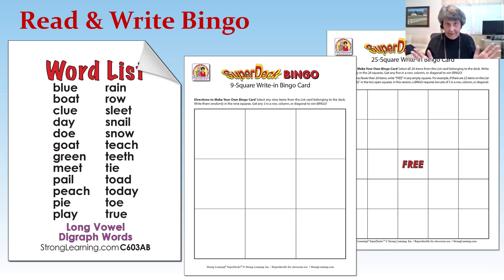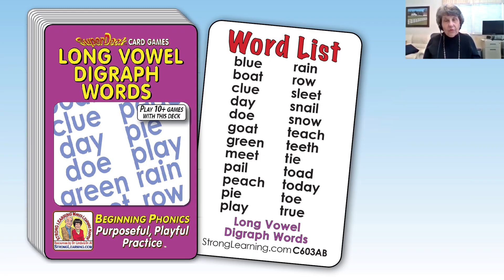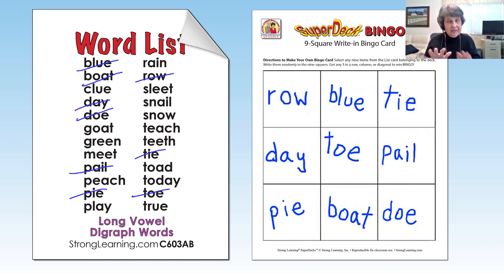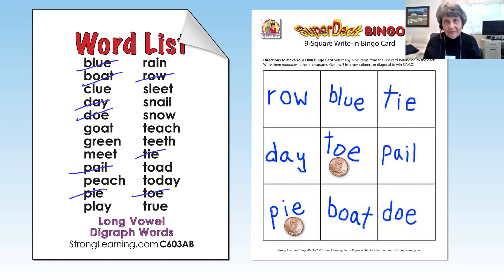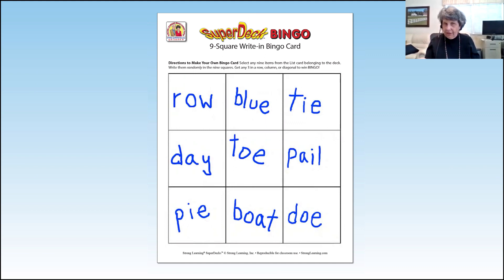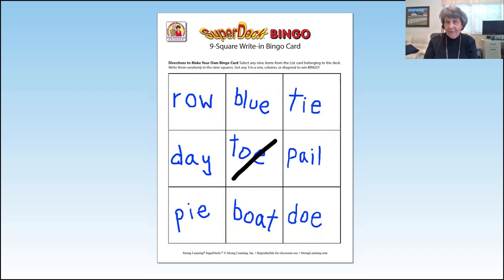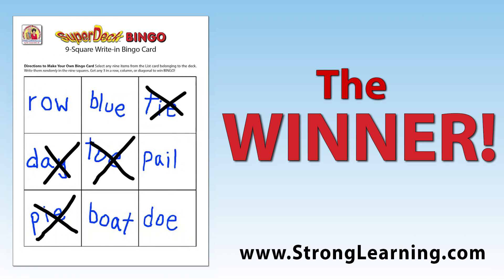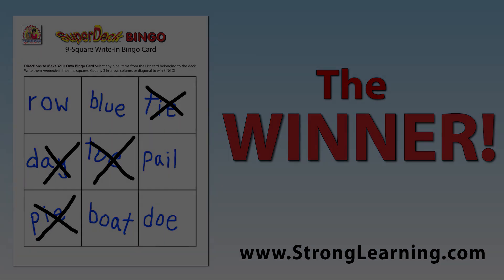SuperDeck Card Game Directions - Bingo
Dr. Linda Silbert demonstrates how to play Bingo with SuperDeck Card games.

SuperDeck Card games have become a beacon of hope, combining the Orton-Gillingham approach with games to unlock the potential of countless struggling readers.

Research has shown that one of the best ways to help a student learn is through playing games. Strong Learning SuperDeckTM Card Games are an effective resource to teach reading, math, history, and more to students of all ages. Its emphasis on making learning fun through game-based instruction reduces anxiety, increases focus, and provides unlimited practice.

Play 15 or more different types of games with SuperDeckTM card games including Go Fish, Rummy, Memory, and more. Download our simple game directions for FREE.

Beginning phonics now available in Series 1 & 2 with more words and options. Find out for yourself. Order SuperDecks for your students and see how much fun learning can really be!